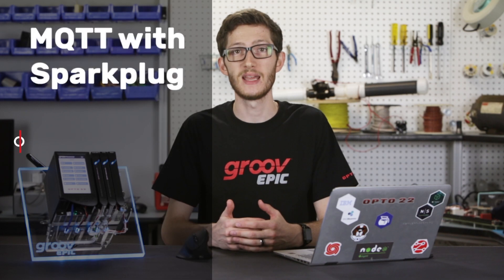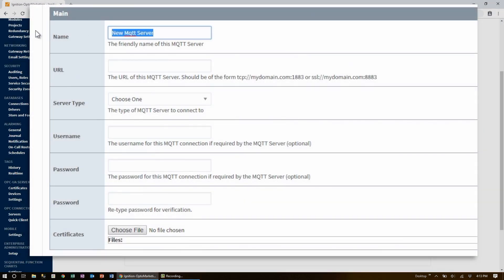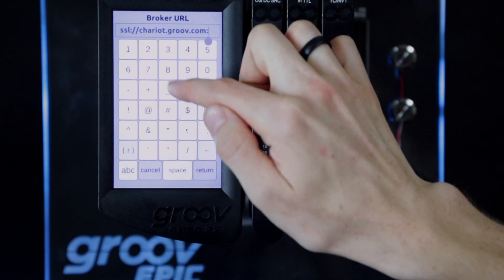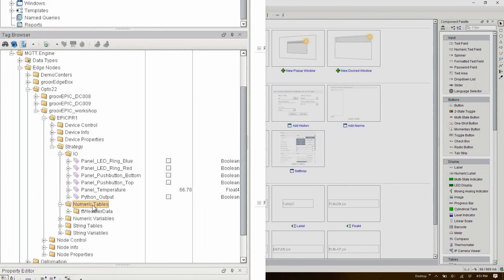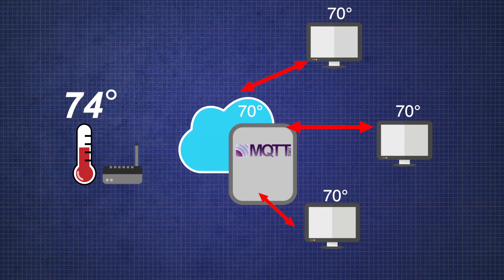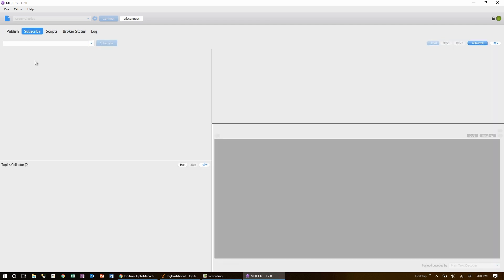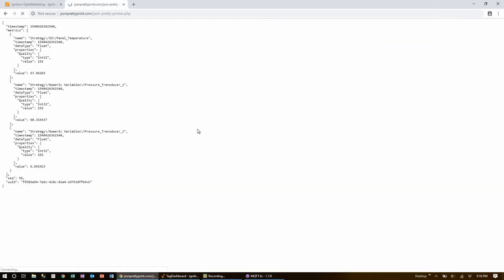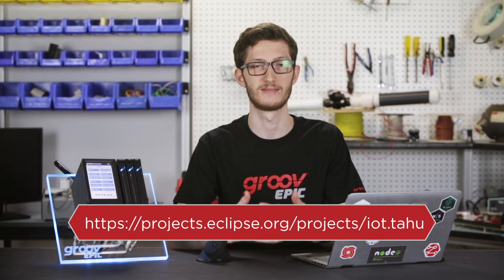Intro to MQTT & Sparkplug B for use in IoT applications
In this MQTT tutorial you'll learn how the Sparkplug specification enhances MQTT's State Management, Topic Name Space, and Payload format.  This tutorial explains these differences and shows how they apply to use of MQTT in industrial automation.

Emphasis on Quality
Opto 22 I/O, controllers, and SSRs are famous for their quality and reliability. Customers often comment about their dusty, 40-year-old "Optos" still doing the job in the back of a factory somewhere. With this kind of reliability, we can afford to guarantee SSRs and most I/O modules for life.

Made and Supported in the U.S.A.
Since all our products are manufactured and individually tested at our headquarters in Temecula, California, we control quality from the ground up. So we also give you FREE pre-sales engineering help, free hands-on training, and free product support from experienced engineers.

Making Automation Simple
Because we're engineers, we know what it's like to lose an idea because it's too hard to implement. Designing and integrating automation systems can be frustrating. We simplify your job with open standards, easy-to-use software, clear documents, and how-to videos.